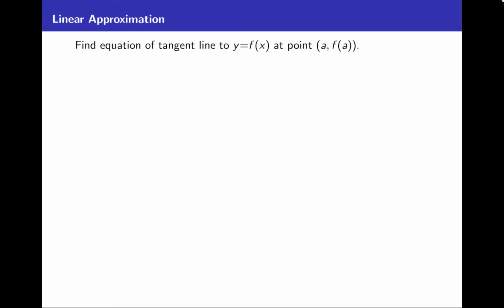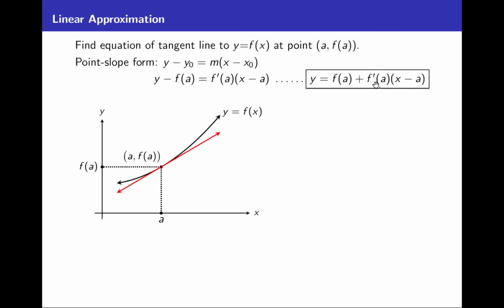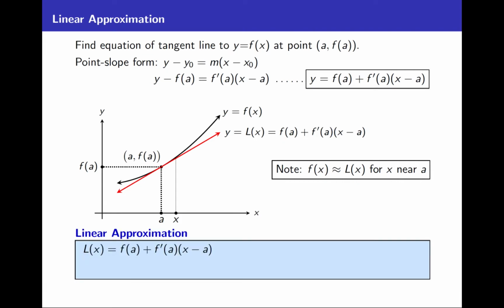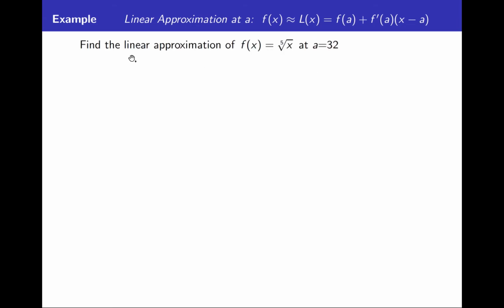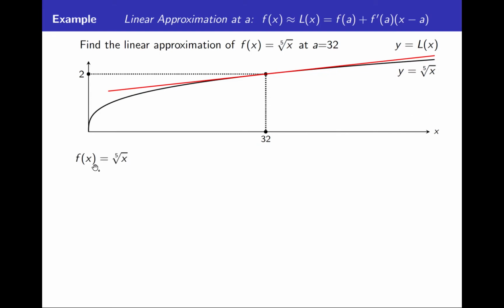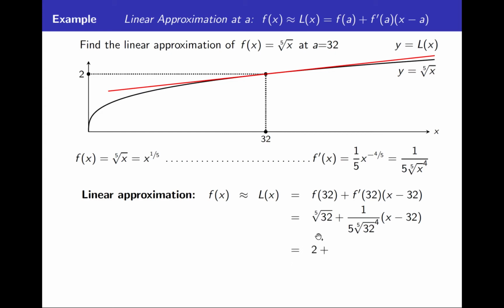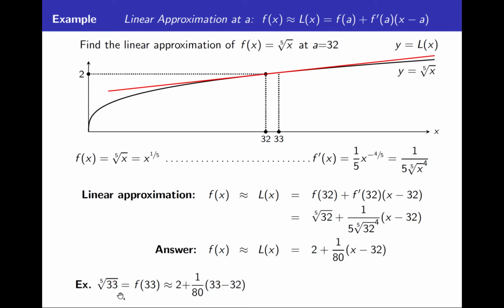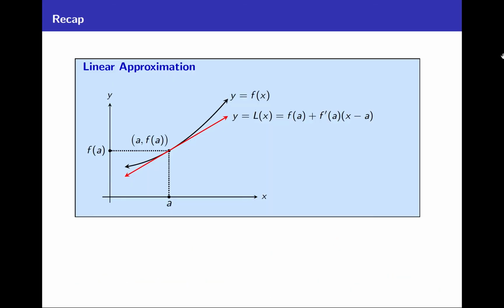Calculus I, Lecture36A: Linear Approximation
This is a Calculus I lecture. We derive the linear approximation formula and give an example.